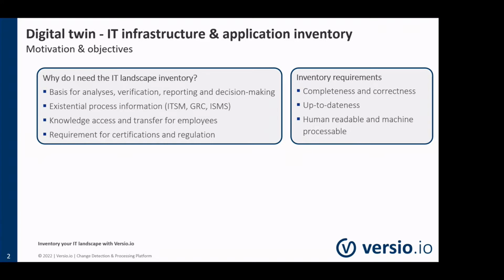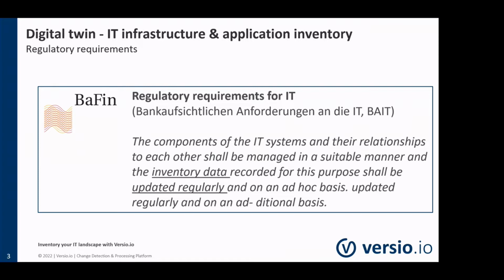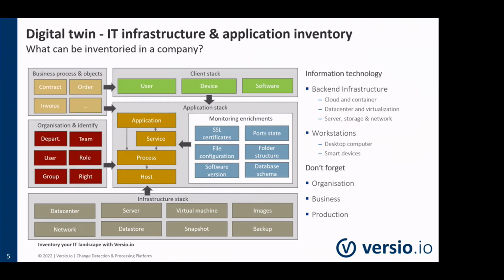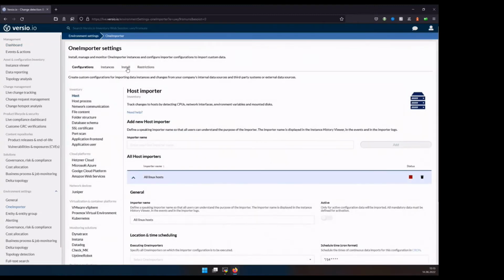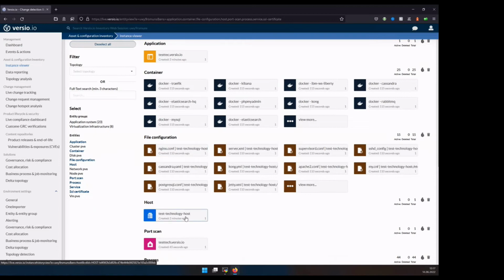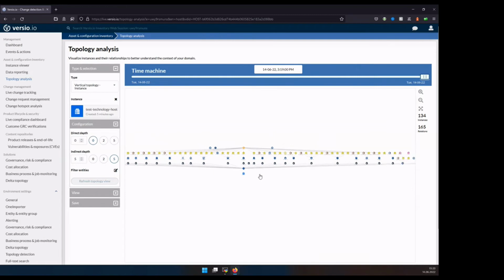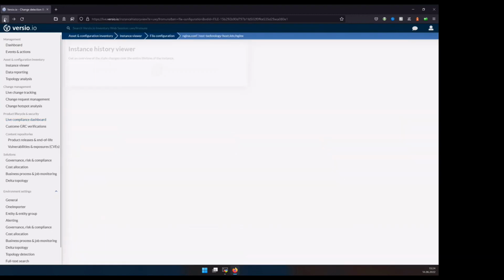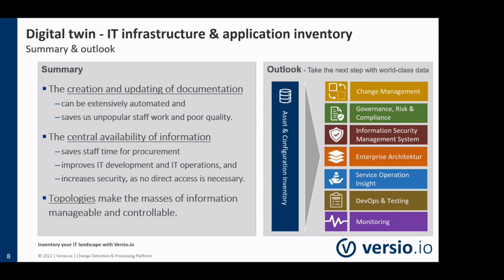How can I document IT landscapes, keep them up-to-date and detect changes?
Dear Participant,

do you also deal with questions like

- Why do we torture our employees with rather unloved and boring tasks such as creating documentation?
- Why do we waste our employees' valuable time by requiring them to obtain information that can also be obtained automatically?
- Why do we use highly qualified and highly paid employees to create documentation despite a shortage of skilled workers?

If so, we look forward to your free participation! In this 30-minutes live session, Matthias Scholze, CTO of Versio.io, will show you on a practical example...

- how to inventory your IT landscape in under 15 minutes
- why your IT documentation is always up-to-date
- how to recognize changes in your IT landscape
- why the data is audit-proof and pleases your auditor
- how the context of the data among each other is recognized and you can use it for your purposes
- what else you can do with the historicized inventory and change data (outlook)
(1) Governance, Risk & Compliance (GRC)
(2) Information Security Management System (ISMS)^
(3) Cost Allocation
(4) Process Mining and Monitoring
(5) Enterprise Architecture and Topology Management

Best regards,
Alex Aschaue